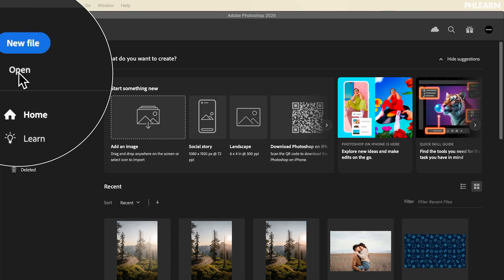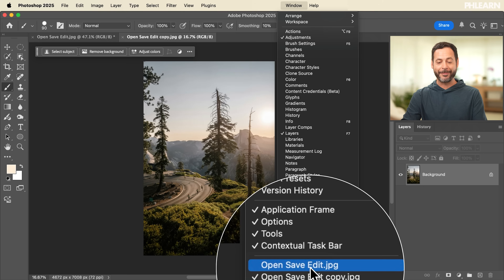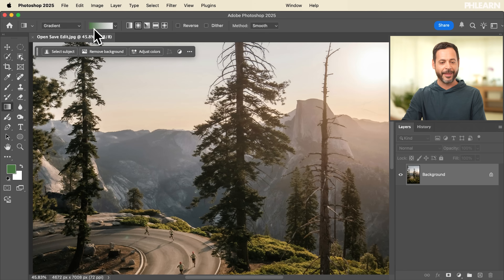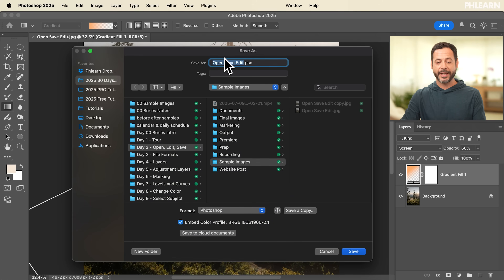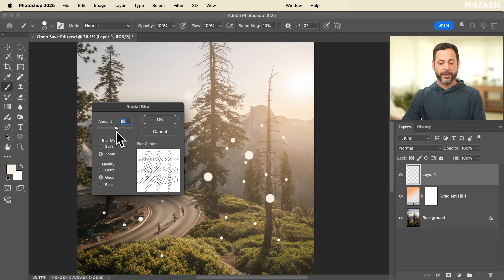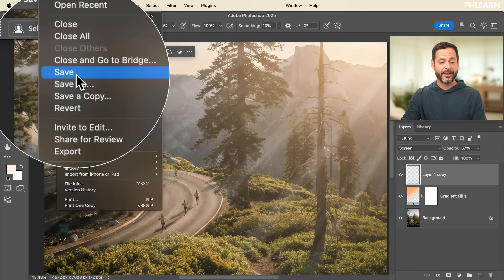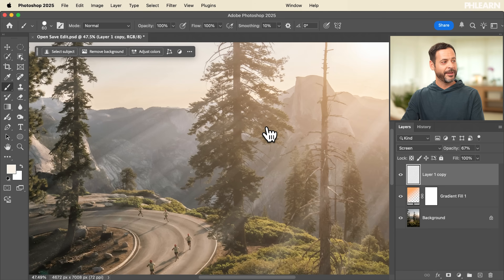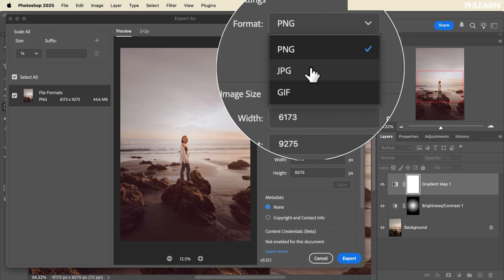Opening, Editing & Saving in Photoshop - Day 2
Learn the essential Photoshop workflow! In this tutorial, you'll discover how to open, edit, and save your work effectively. We'll cover everything from using the gradient and brush tools to saving layered PSDs and exporting compressed JPEGs for sharing.

Hurry! Sale ENDS Sep 6 2025